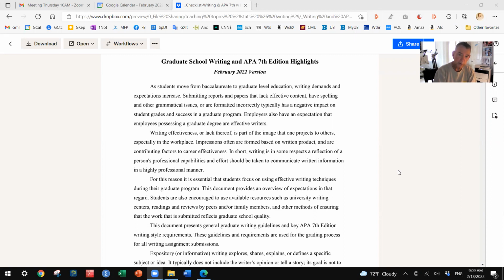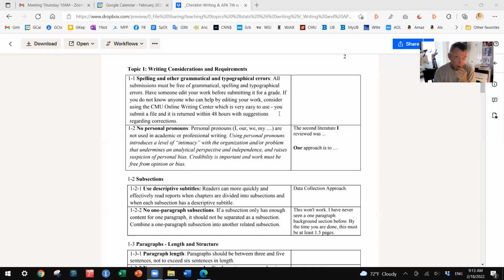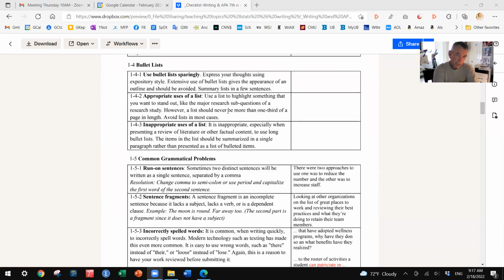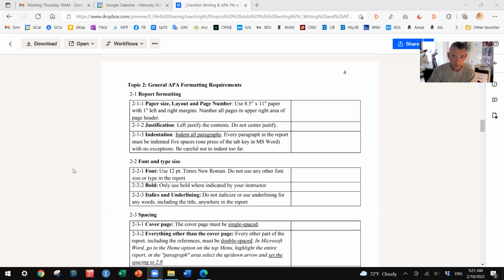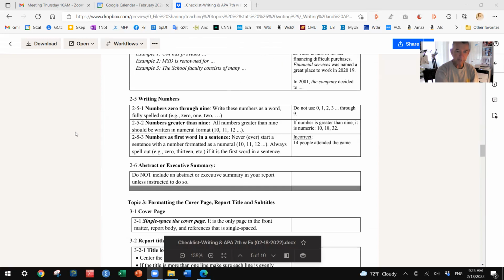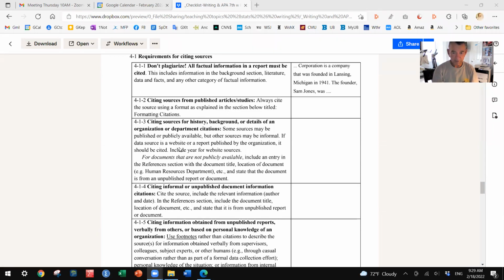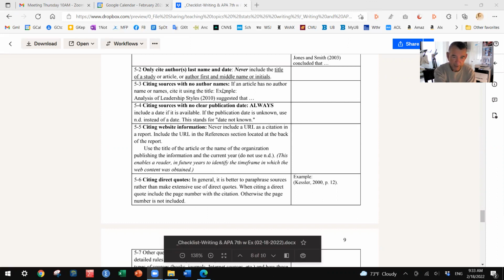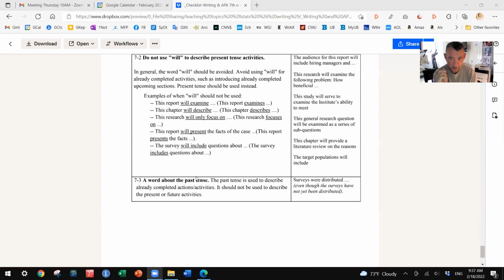2022 02 18 Writing & Apa 7th Ed Lecture